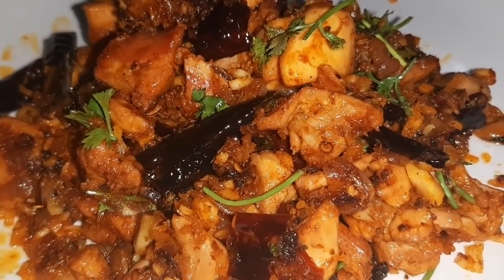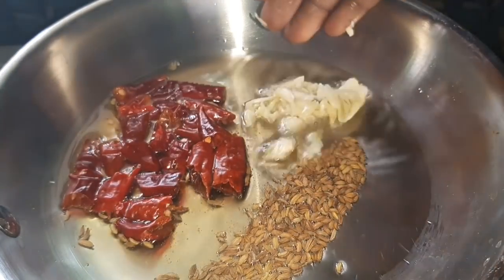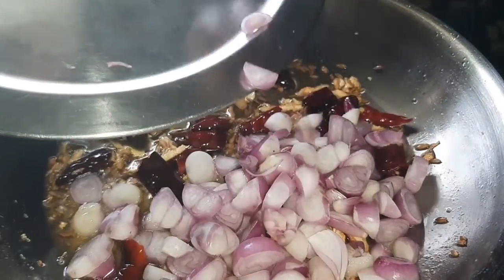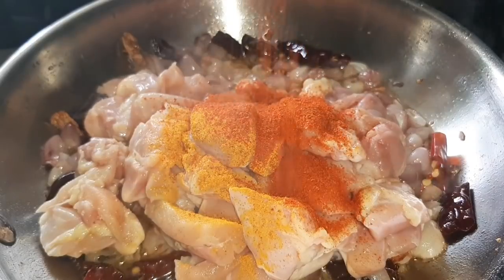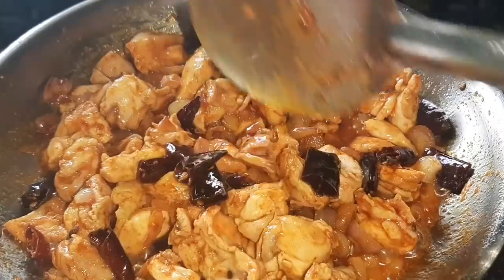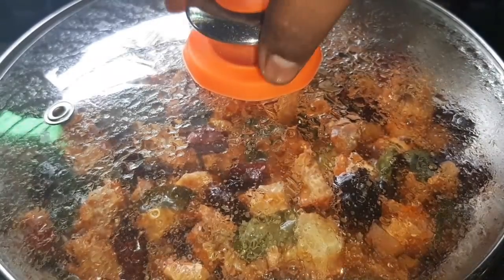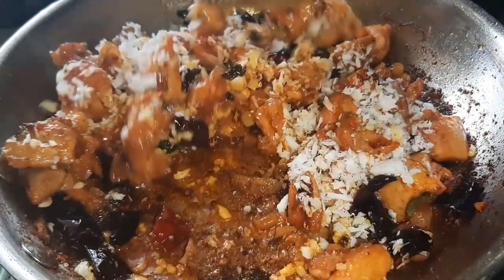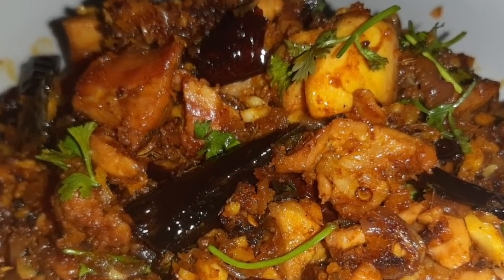இதை வாங்கினா ஒருமுறை இப்படி செஞ்சு பாருங்க | Original Pallippalayam Chicken recipe in tamil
💥ASK TAMIL YOUTUBE CHANNEL💥
🔥Cooking 🔥Cleaning 🔥Health 🔥Beauty
🔥Homemade 🔥Business ideas 🔥Tips&tricks Etc..

எல்லா புகழும் இறைவனுக்கே!
ஆதரவுக்கு நன்றி!
ASK TAMIL😊